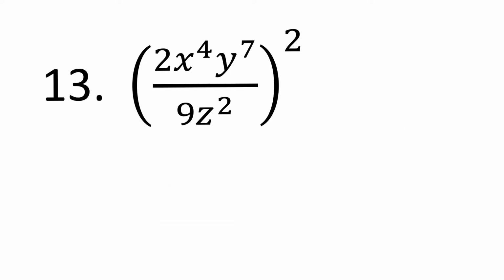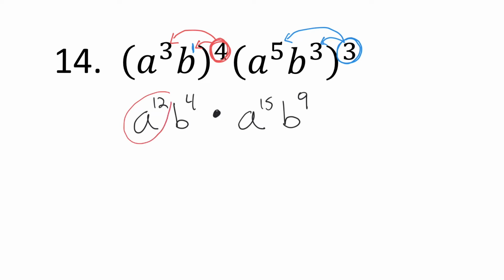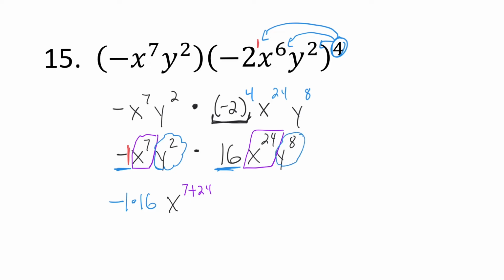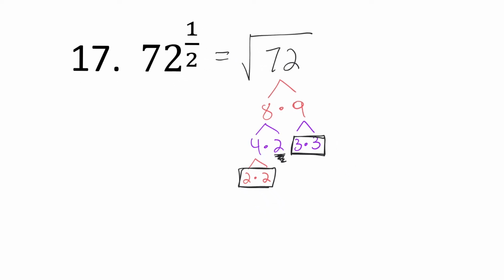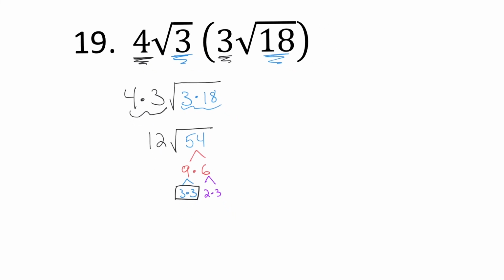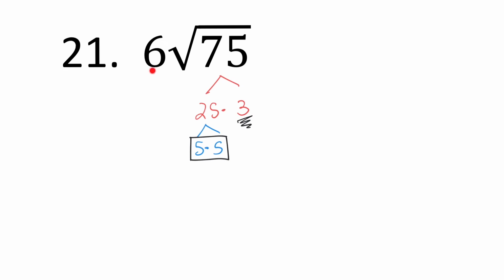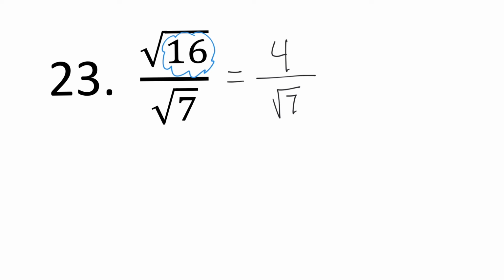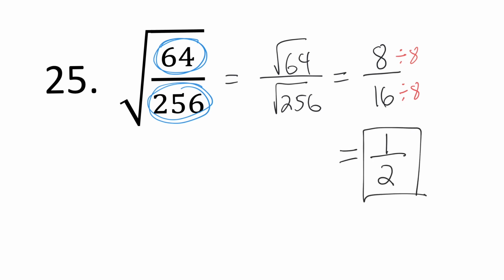A1Test Review 7.1,7.2,10.2 #13-25 (2021-2022)